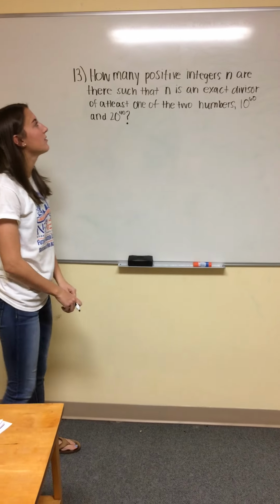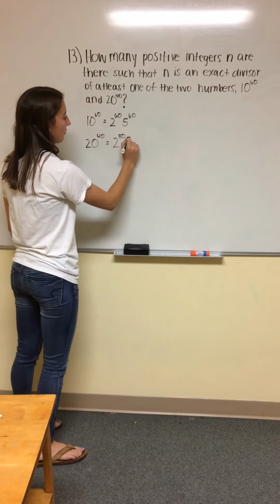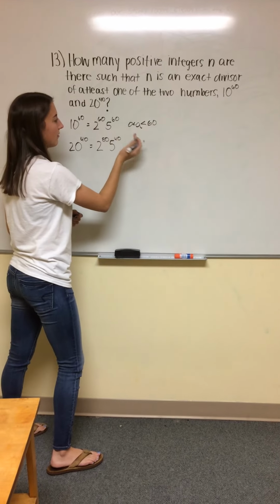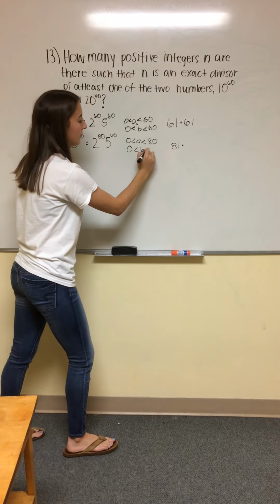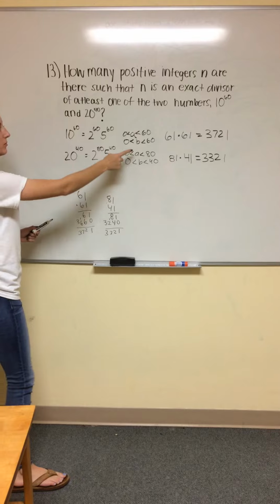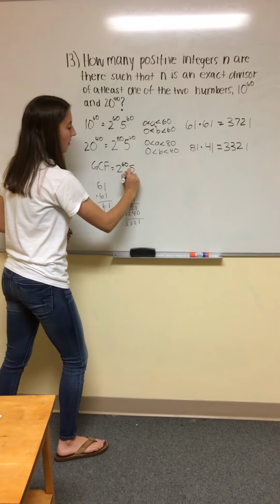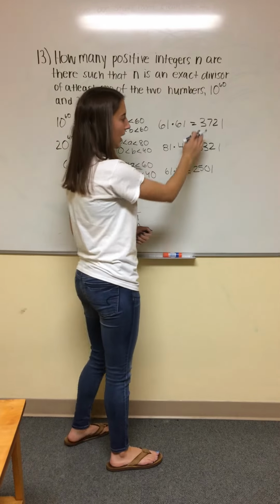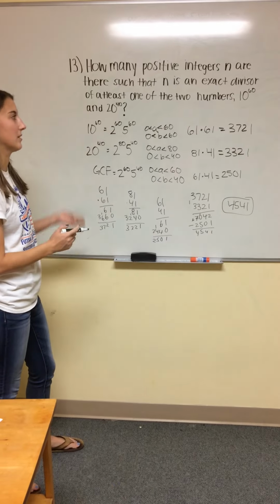Problem #13, Problem Set#9